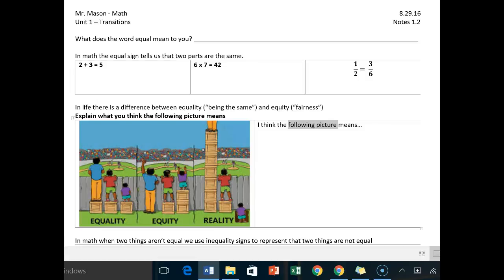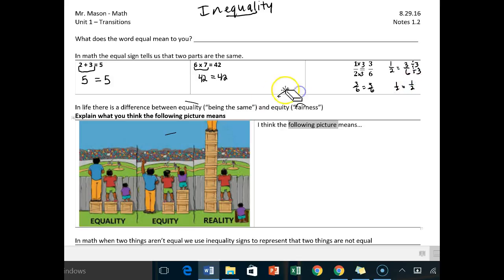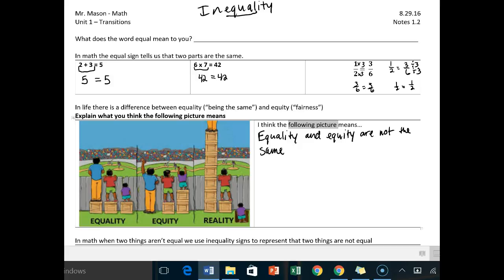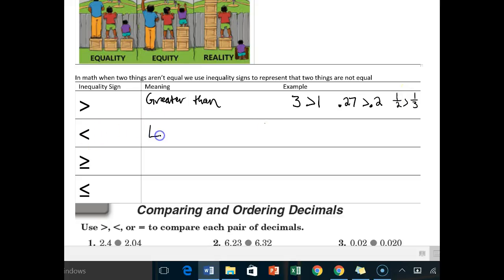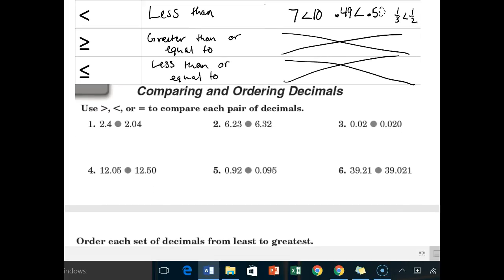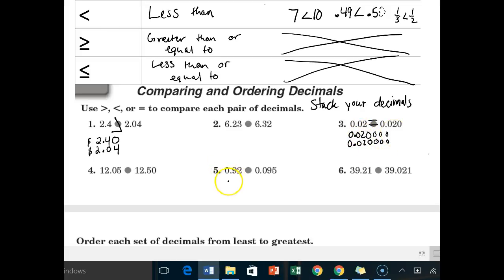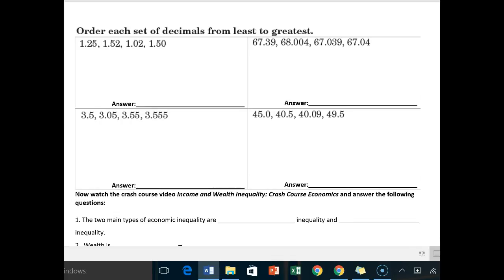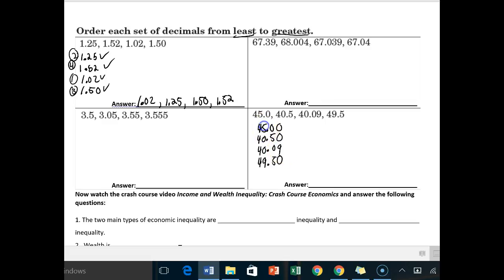Notes 1.2 - What is an inequality?